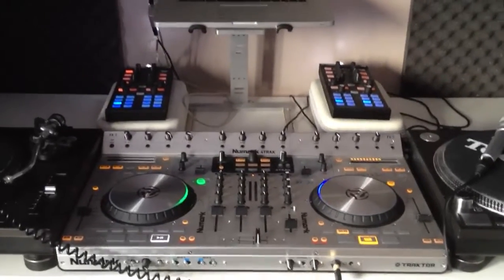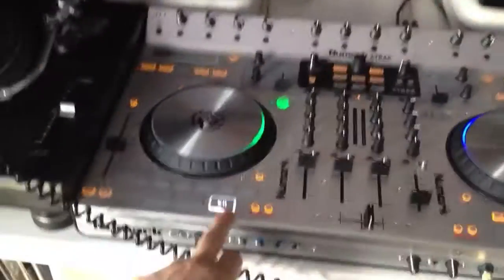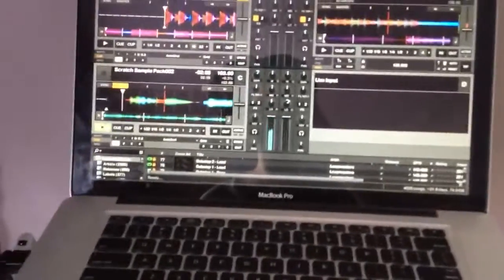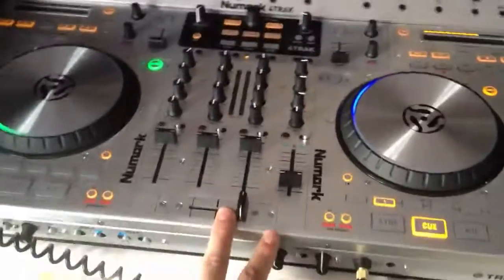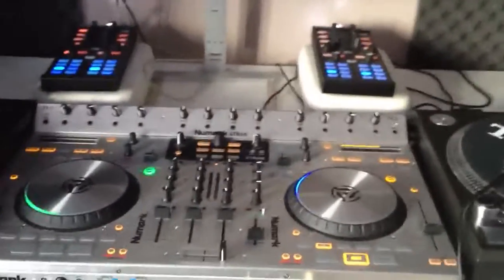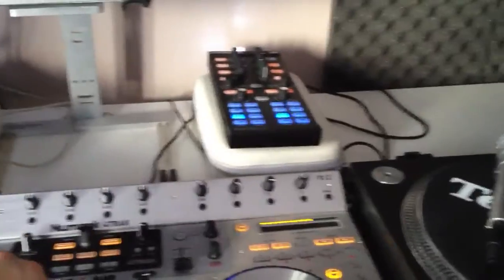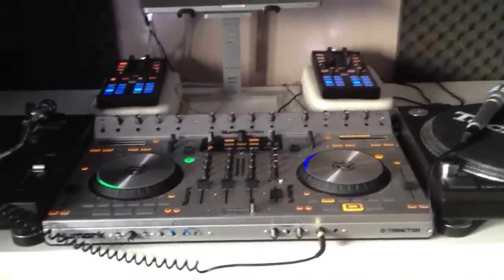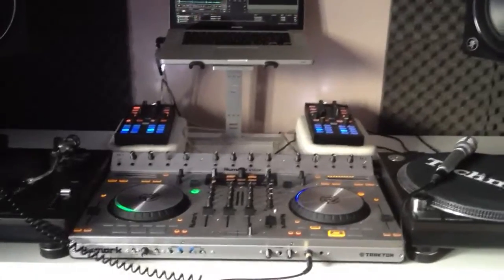Numark 4trak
2nd video on a 3 video series.

This video is about the scratch jog wheels and the stand alone mixer on the 4trak

This is probably the best traktor controller available. So smooth and simple to use.

I won this in the Dj comp. gotta be in it to win it!

Please check my other vids!

Thanks